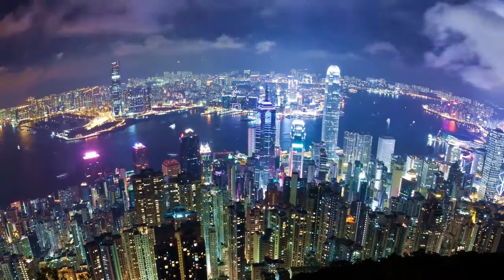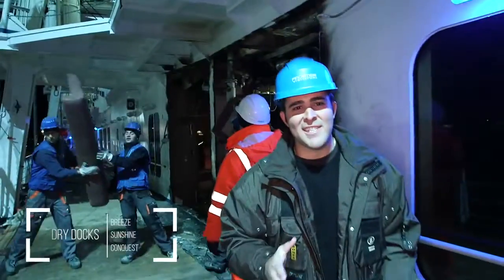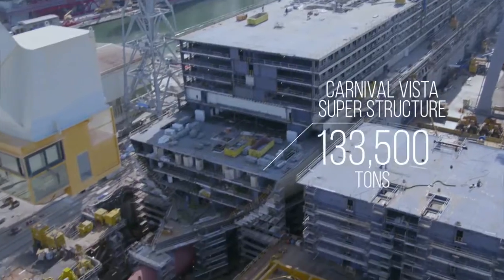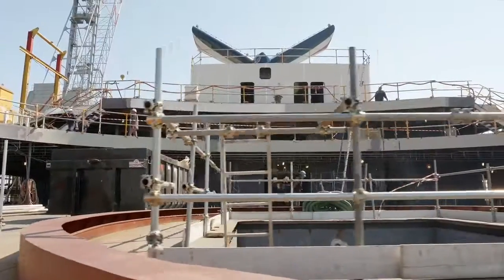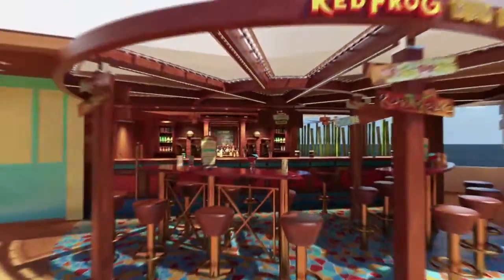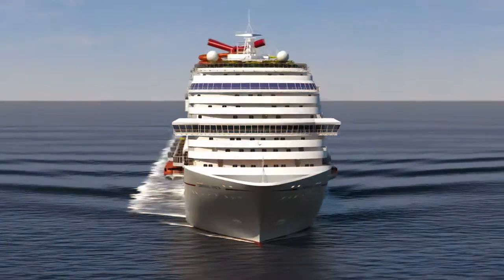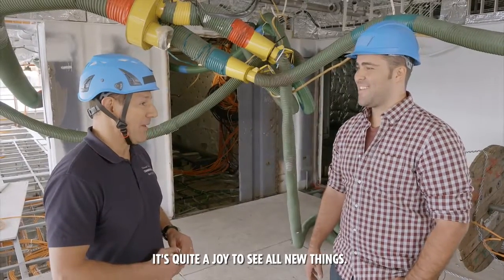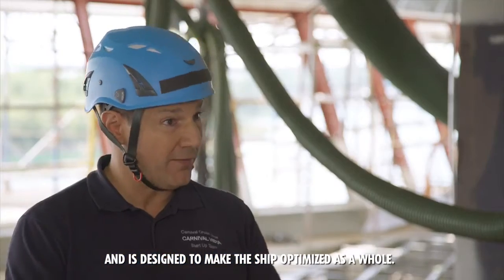Carnival Vista Power Plant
Check out latest construction video of Carnival Cruise Line's upcoming Carnival Vista. Where do cruise ships get their power? You'll be amazed at amount of power created and that nothing goes to waste aboard this floating city.